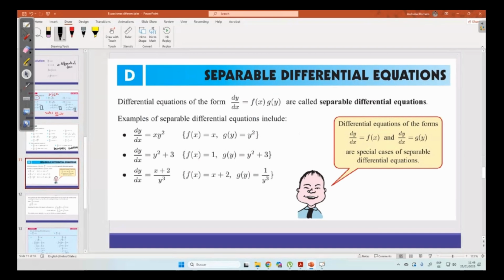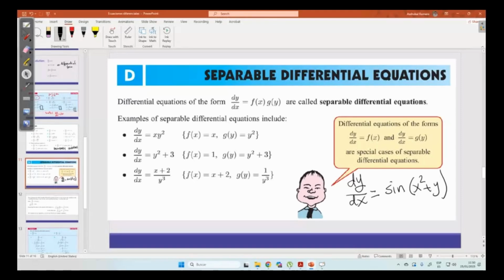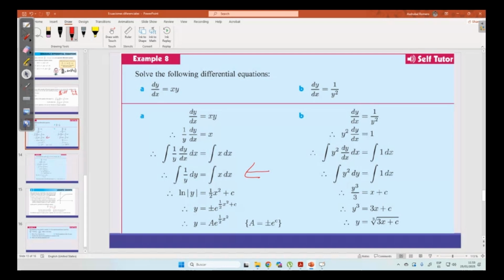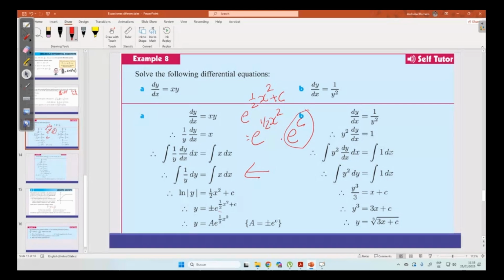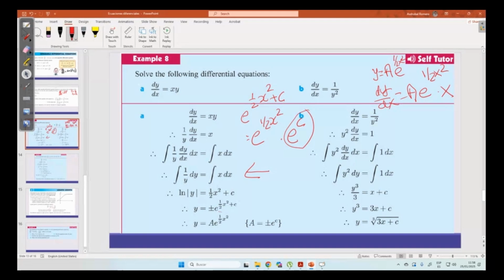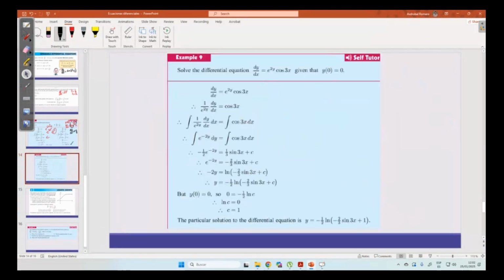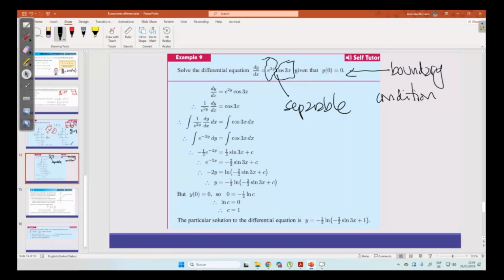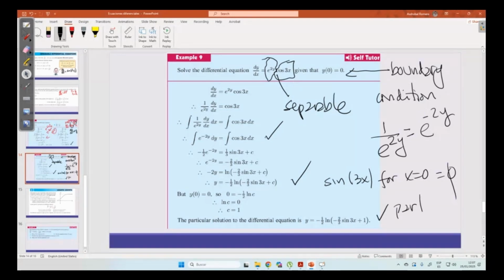Three Exercises Separable Differential Eqtns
Video contentivo del fragmento de una clase virtual en el que se resuelven tres ejercicios de ecuaciones diferenciales separables. Corresponden a un curso de International Baccalaureate Maths AA Higuer Level. El audio está en inglés.